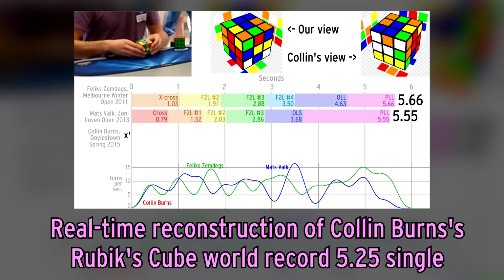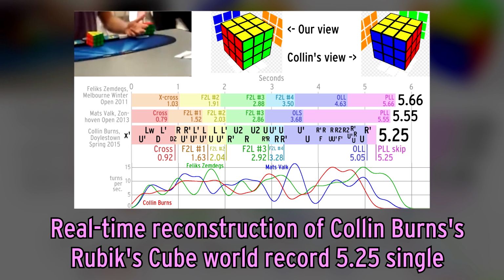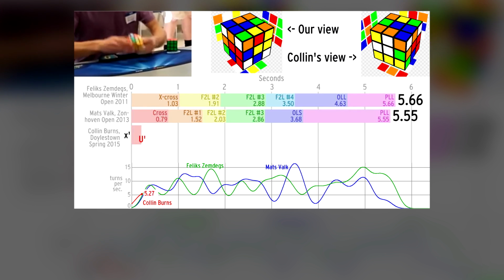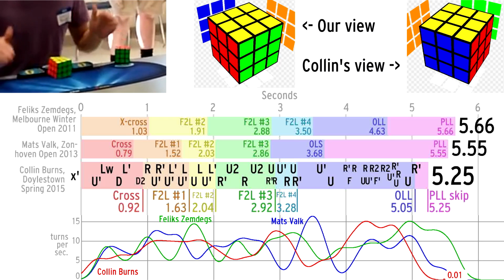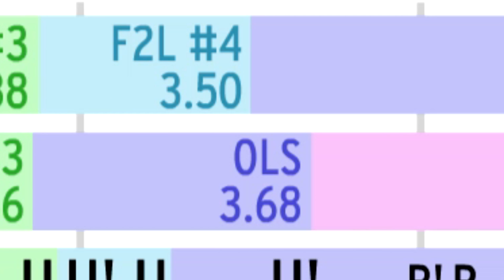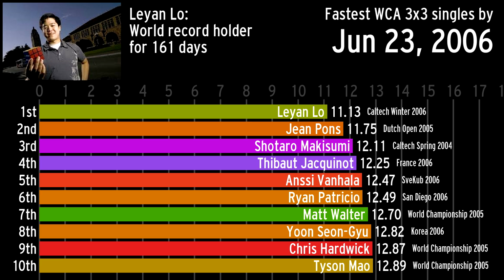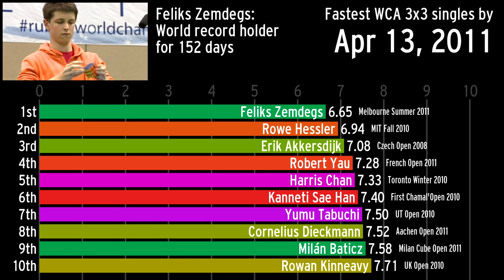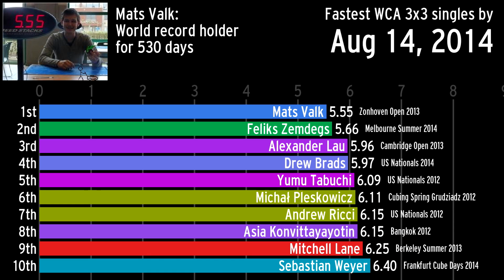"The history of 3x3 singles, updated" might come someday, but I need your help